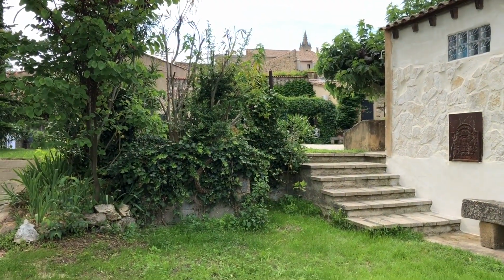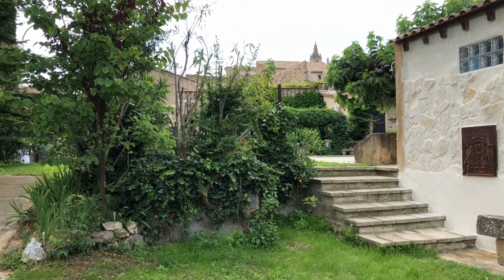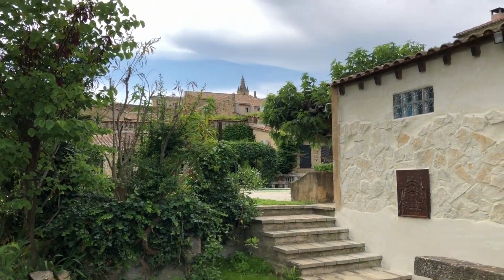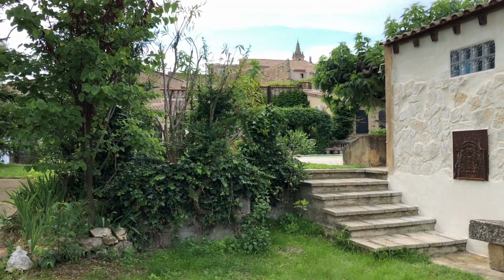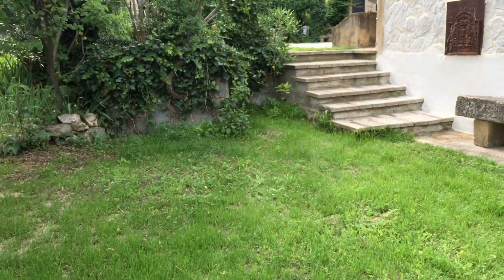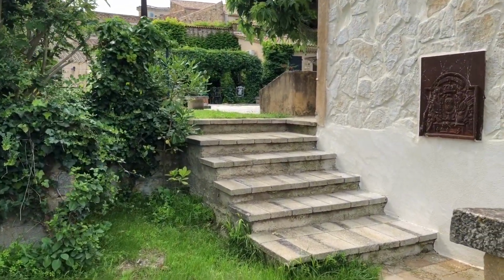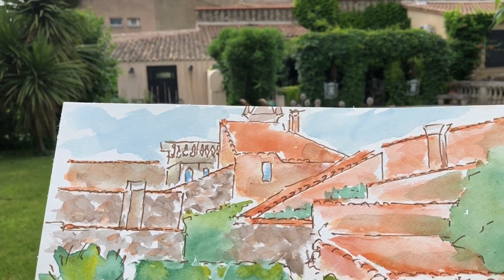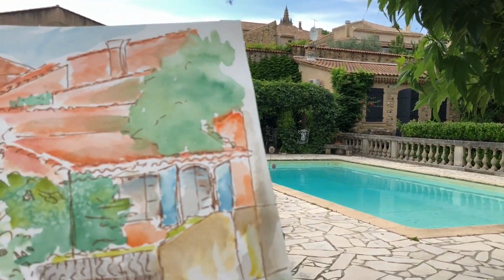Painting In Provence France - Watercolor - View From The Studio - En Plein Air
Welcome to the Open Art Studio of Cynthia Parsons.  Enjoy this Art Class Channel of painting lessons, tips & tutorials, how to techniques, observing & painting Nature.  Learn from the personal insights of painting students and international art experts.  more below...

When in Provence to teach a painting en plein air workshop, I selected the view from the studio for a watercolor demonstration.  Hope you will enjoy seeing the "artist license" that one can take to achieve a memorable visual record of a pleasant time.
watercolor painting
winsor newton paints
grumbacher paints
provence
france
gaujac france
travel
artist license
painting en plein air
painting demonstration
watercolor painting demonstration